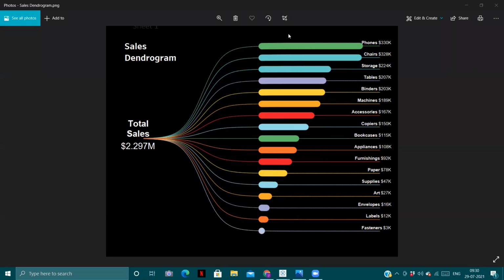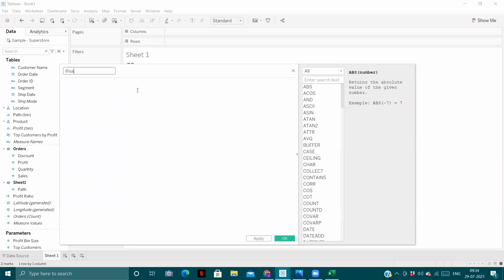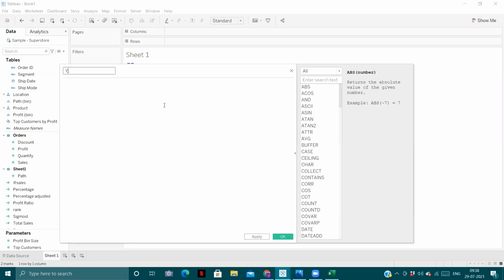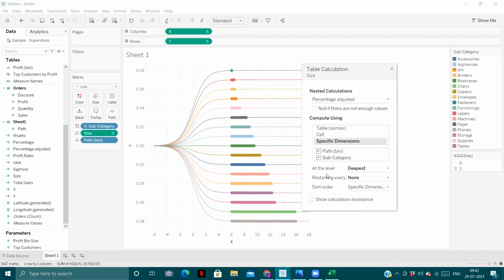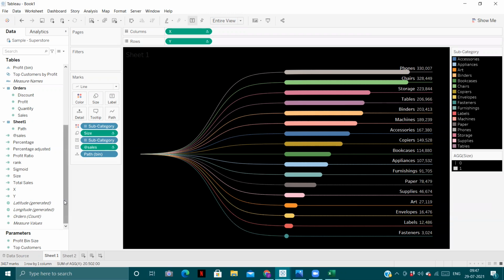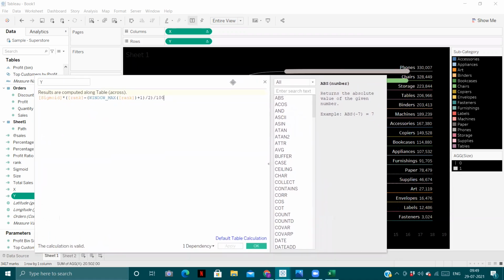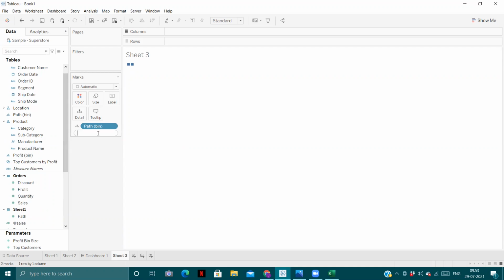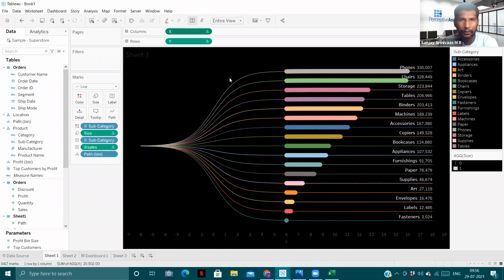How to Draw Dendrogram Chart in Tableau